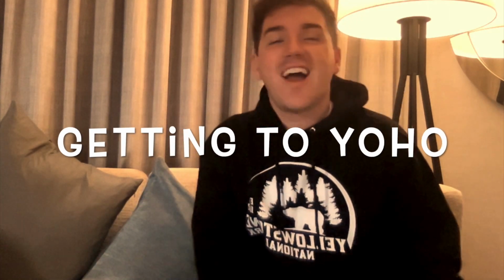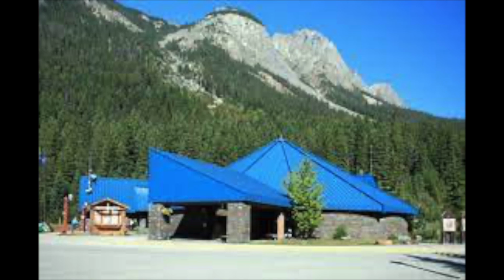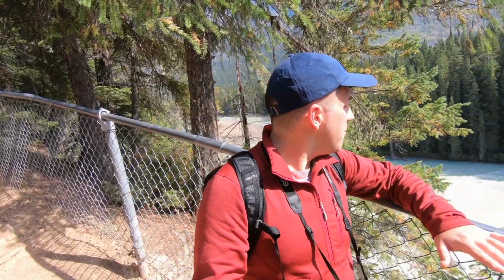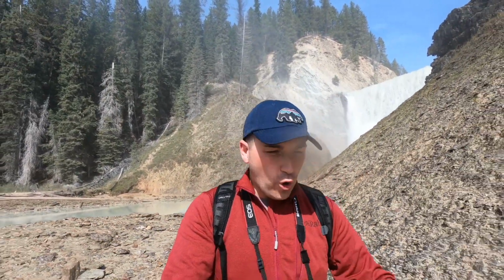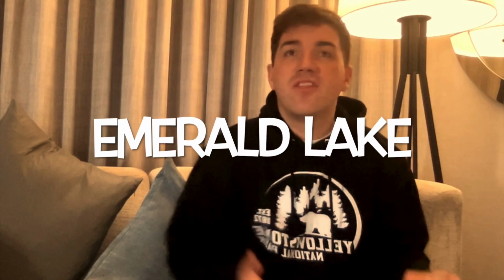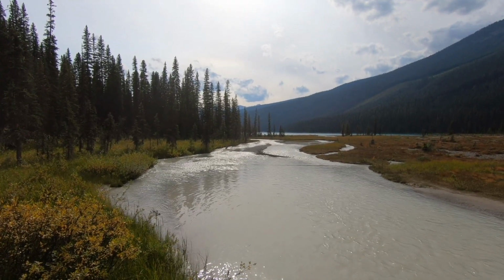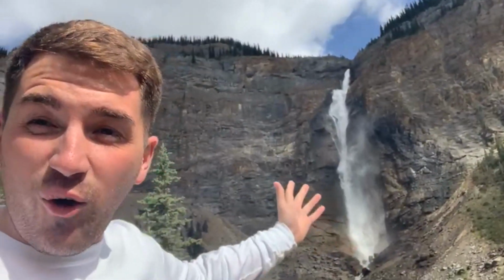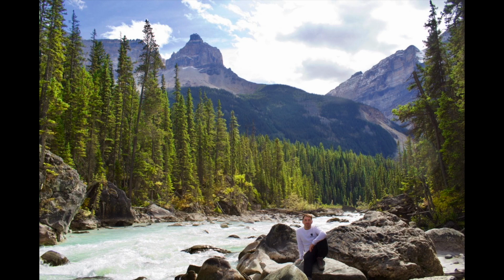Yoho National Park - Ultimate Guide (Wapta Falls, Emerald Lake and Takakkaw Falls Hike)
This super quick ultimate guide will give you all the info you need to visit Yoho National Park in the Canadian rockies. Trail footage includes Wapta Falls, Emerald Lake and Takakkaw Falls.